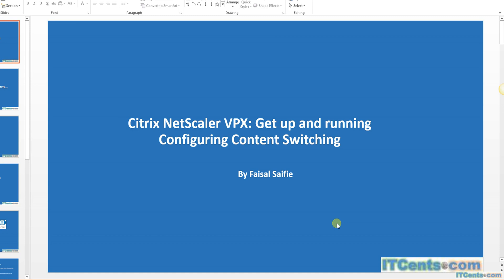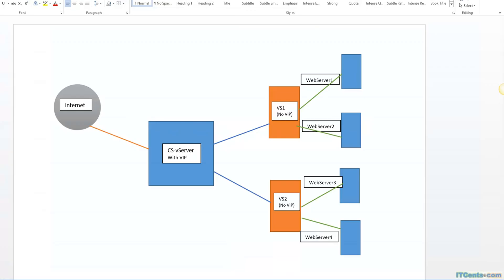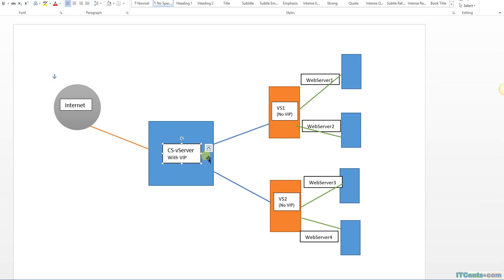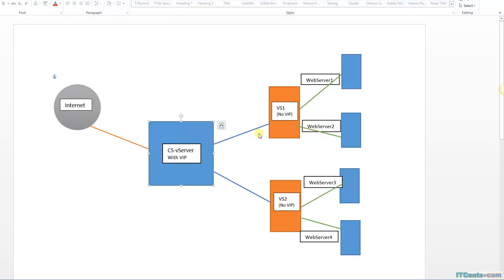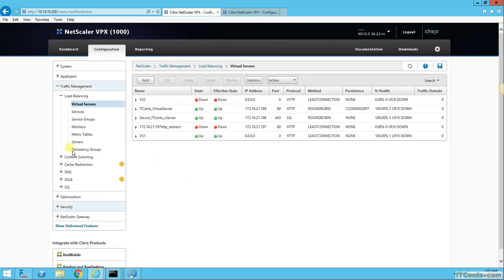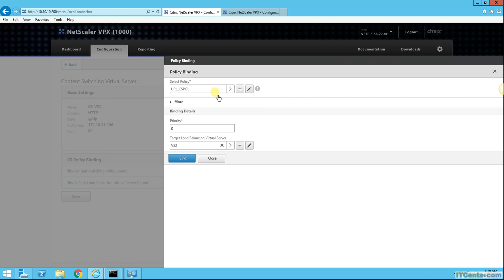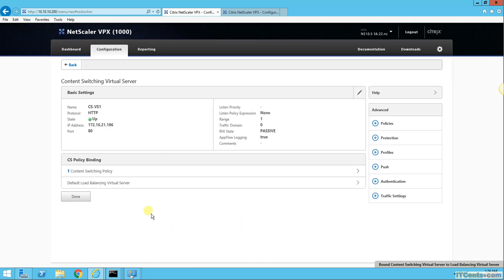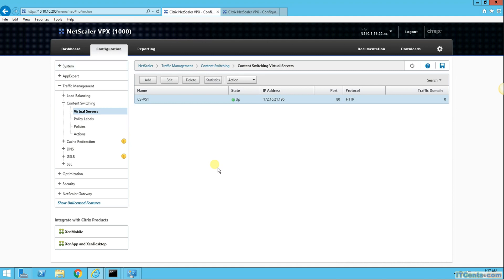19-Citrix NetScaler VPX Series: Configuring content switching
In this video i configure and test URL based content switching...